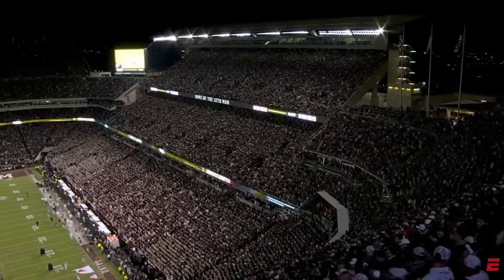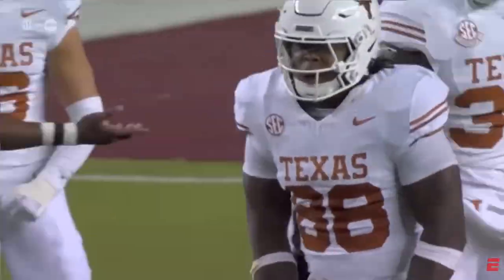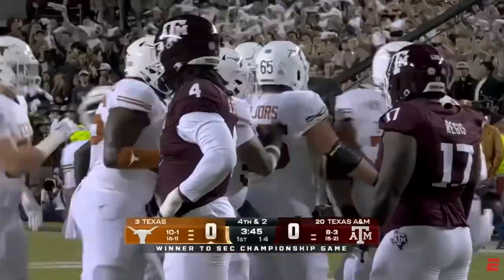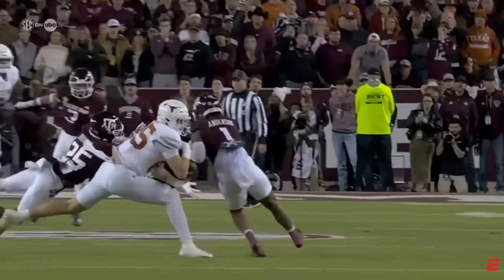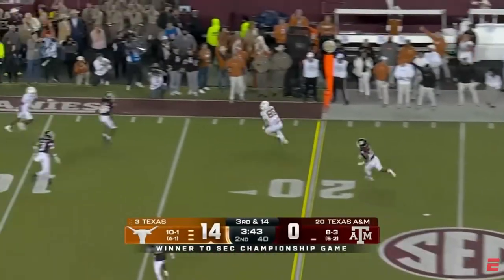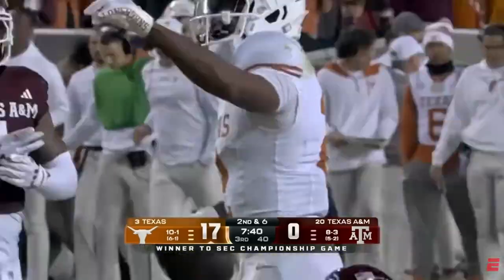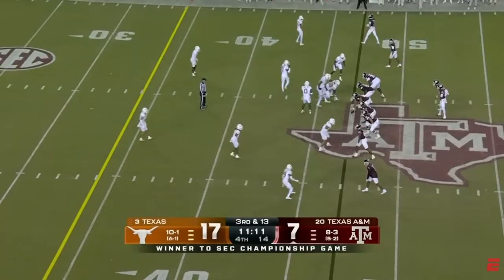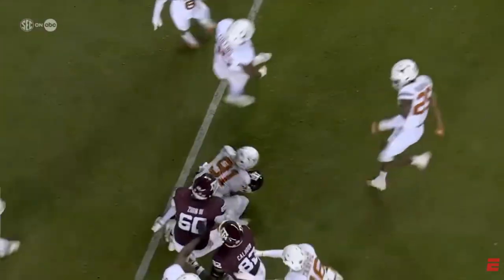Texas won 2